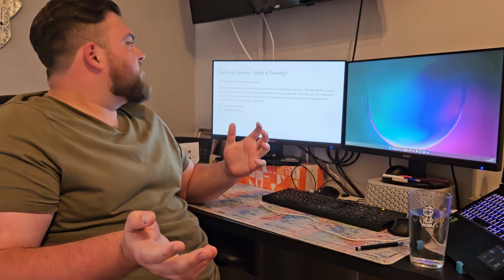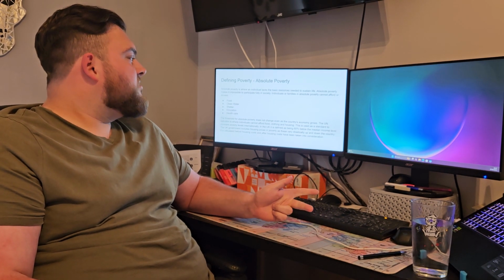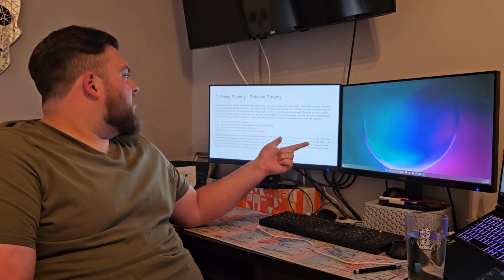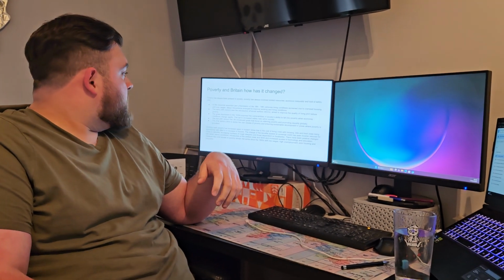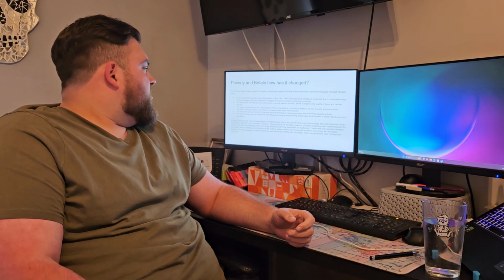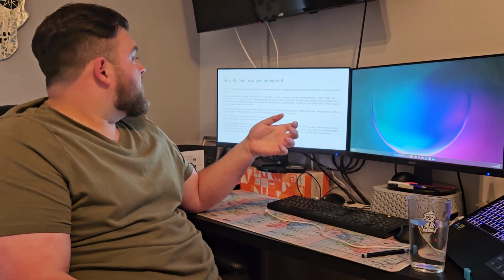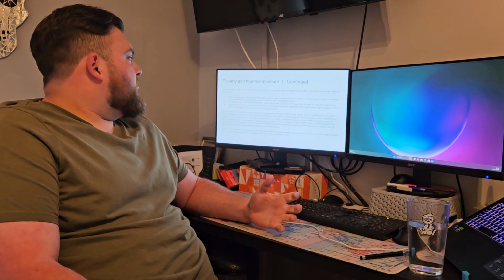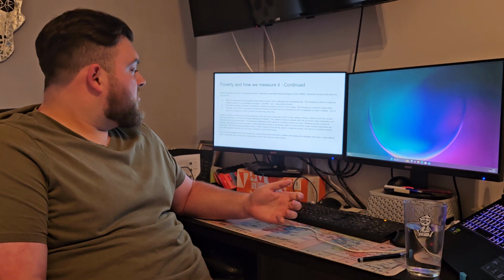Unit 15: Poverty in contemporary Britain